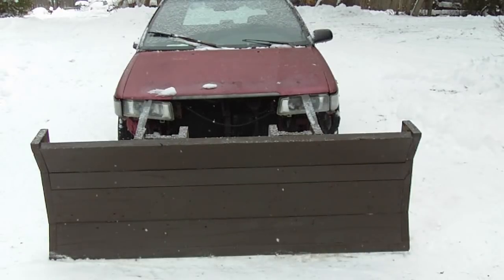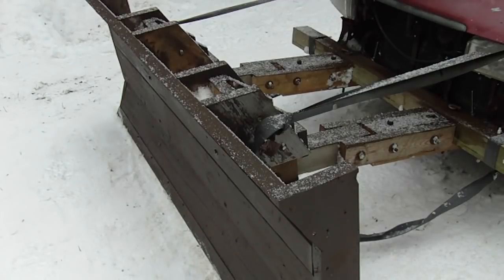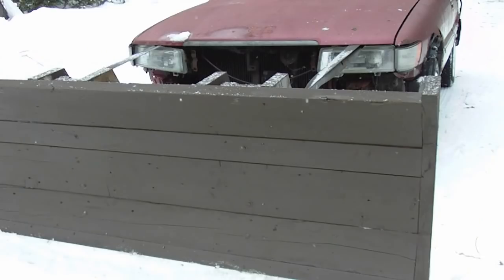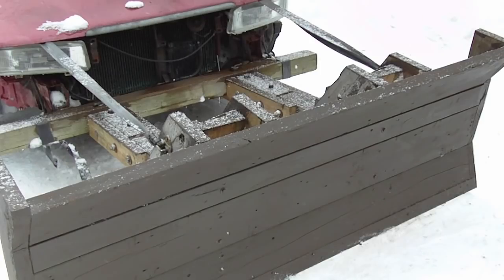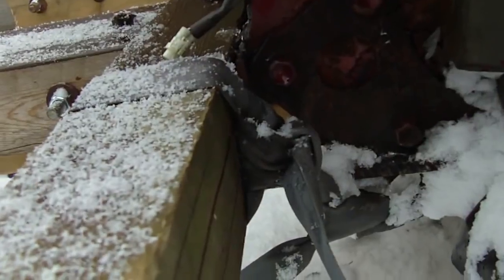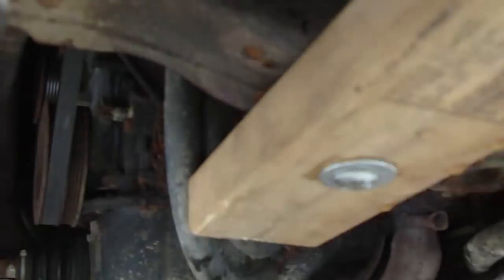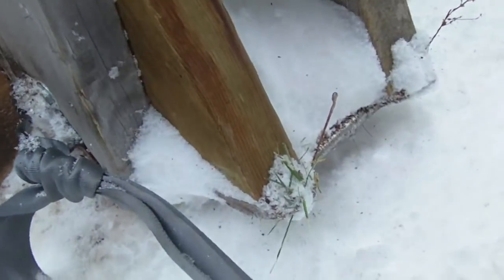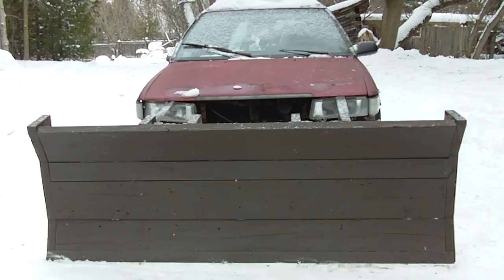Homemade Wooden Snow Plow on a Toyota Corolla 4x4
In this video I'm showing a wooden snow on a Toyota Corolla 4x4, I first built this design of the wooden snow plow when I was a kid, at the time I had no steel or welder so I made the plow out of wood. The plow in this video is a remake of my original plow which I had mounted onto a 1983 Nissan Micra.
 The original plow was used for about 8 years and there is a low quality video somewhere on my channel. I remade the plow because I enjoy building and using things which are steam-punk.
I could have built one from steel now but honestly I like my wood plow for around the farm. I'm going to try and make a video on how to build the plow with details, but I'm not sure If anyone will be interested lol.
You don't have to weld anything in this project, and you don't have to be a carpenter either.  Attaching the plow to a car is not that difficult, mount it directly to the bumper reinforcement with bolts, my bumper was gone so that's why I had to weld on the angle iron on the front.